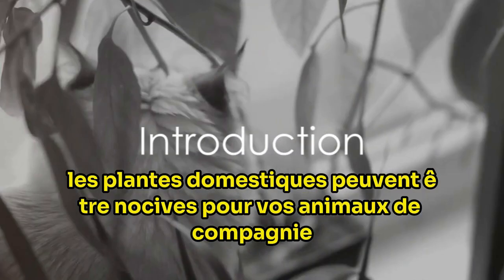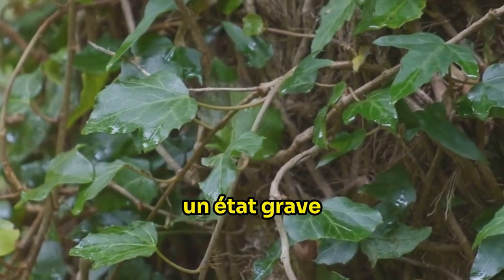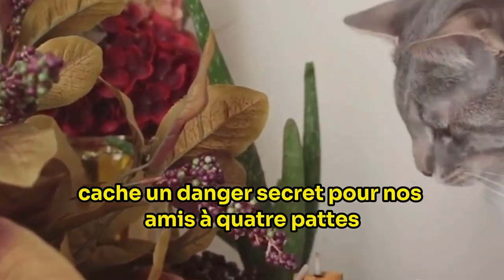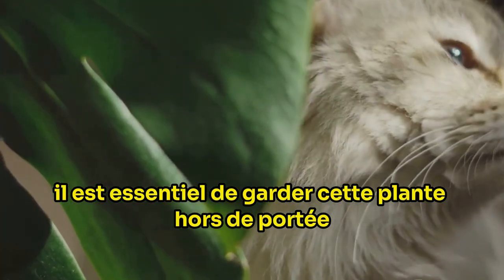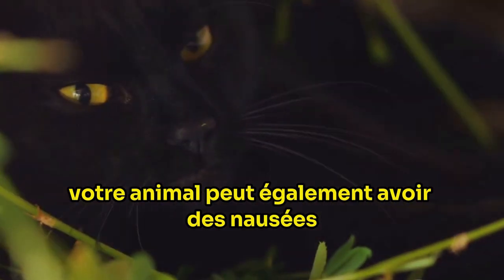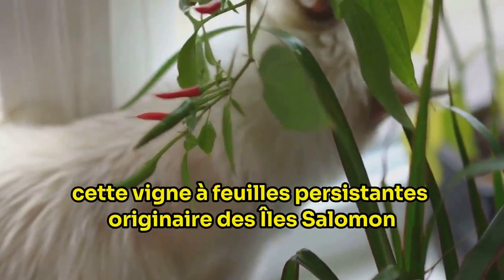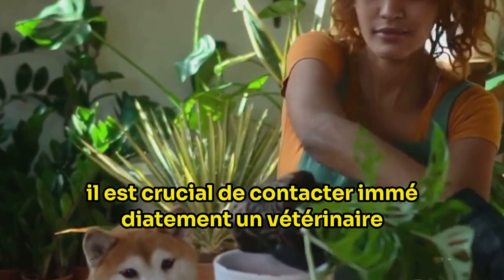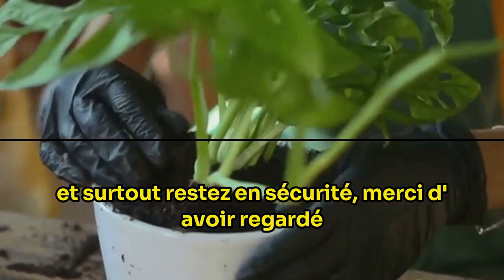Plants Toxic to Pets: Safeguarding Your Furry Friends from Dangerous Flora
Plantes toxiques pour les animaux de compagnie : protégez vos amis à quatre pattes de la flore dangereuse

Even though nature is our friend, this may not be the case for your beloved pets. Many plants, both indoors and outdoors, can be toxic or highly toxic to dogs and cats, producing symptoms that can range from mild to more severe. In some cases, the plant can be fatal. So if you want to decorate your house or garden with beautiful plants, it's best to take a look at this list to avoid those that could cause problems for your four-legged roommate.

In this informative video, we highlight a comprehensive list of plants that are known to be toxic to pets. We discuss the potential dangers associated with each plant and the symptoms they may cause in dogs and cats. By being aware of these toxic plants, you can ensure the safety and well-being of your furry friends.

Plants featured in this video include Ivy (Hedera helix), Philodendron (or Monstera deliciosa), Aloe Vera, Dieffenbachia (Dieffenbachia maculata), Oleander (Nerium oleander), Bird of paradise (Strelitzia reginae Banks), Poinsettia (or poinsettia), Pothos, Jasmine (Gelsemium sempervirens), Dragon tree (Dracaena fragrans or marginata), Zamioculcas, Asparagus Fern (Asparagus Setaceus), Rhododendron or Azalea (Rhododendron), Lily (Lilium candidum), and Holly (Ilex aquifolium).

Watch this video to learn about the potential risks associated with these plants and ensure a pet-friendly environment for your furry companions. Your pets' safety and well-being are our top priority!